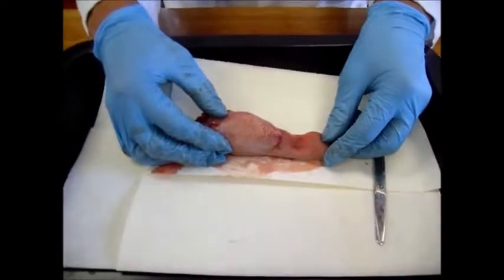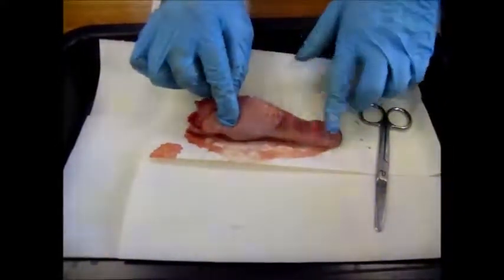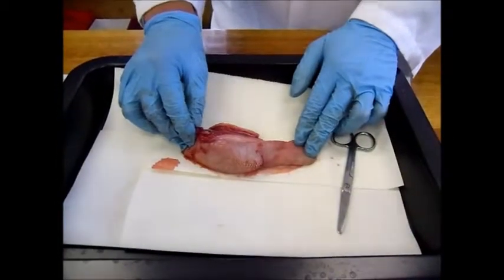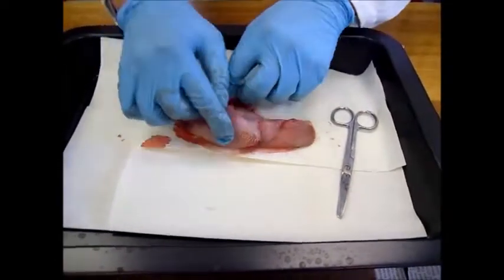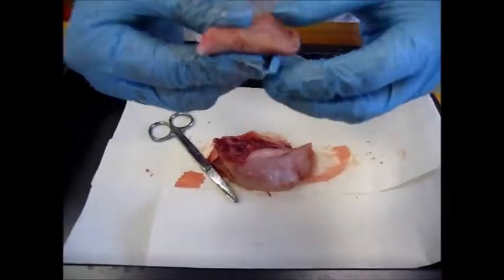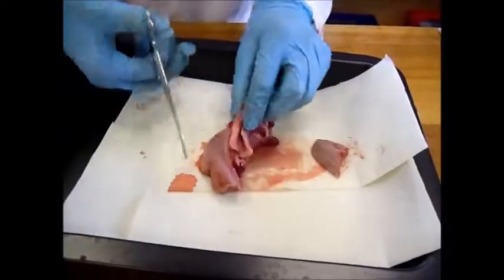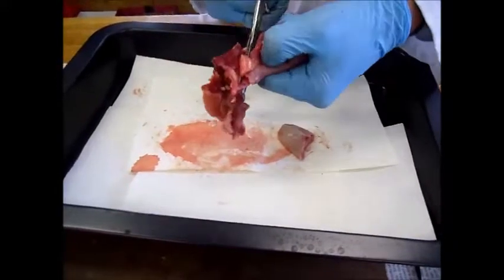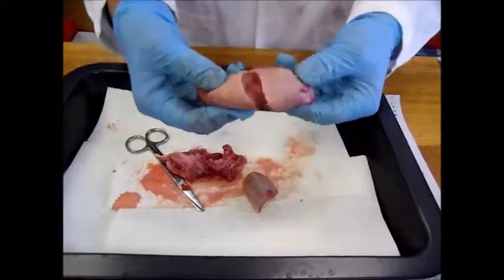Pig Tongue Dissection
A summary of the function of the tongue, taste as one of the five senses and the parts of a tongue.